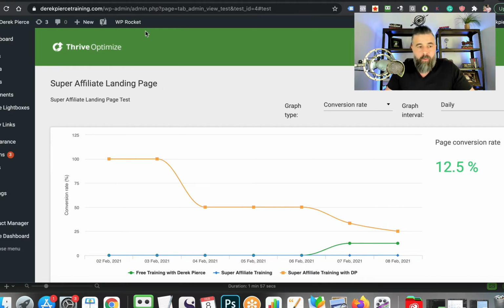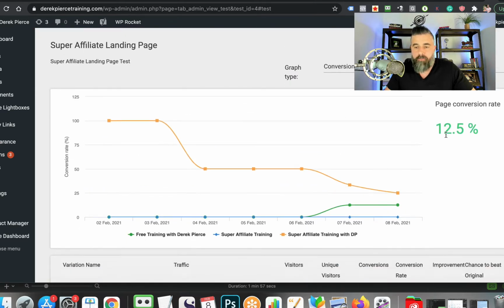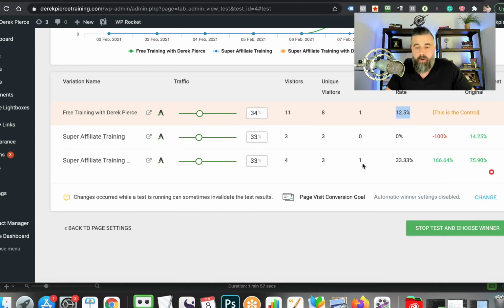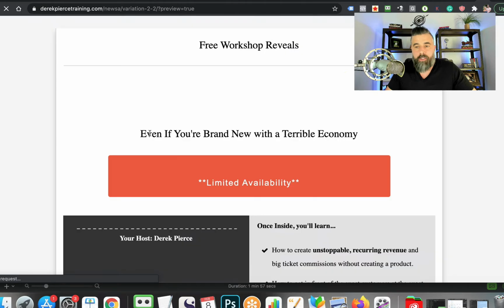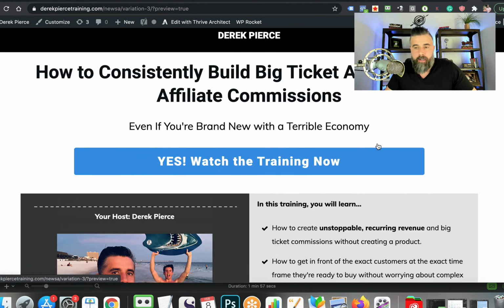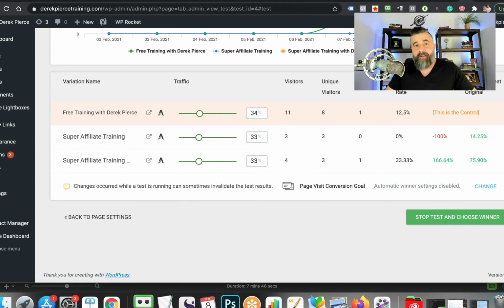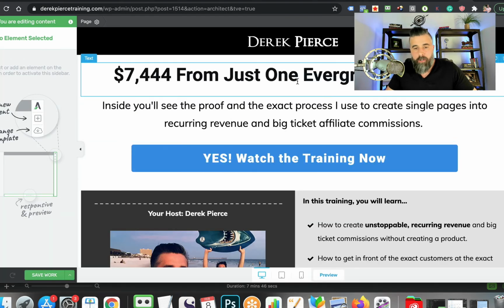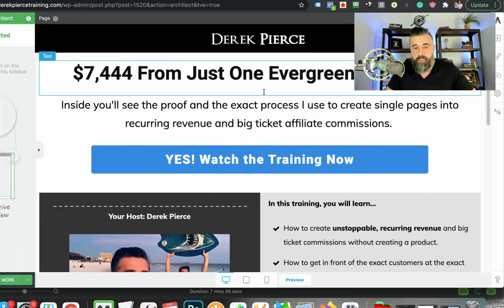The Easy Way To Make More Money With The Same Traffic - Building New Landing Pages with DP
🔥 Want to see the landing page?

Plus register for the free training I recently put together.

Inside this video, you'll see how to make more with the same amount of traffic when you initially build your landing pages.

I know there are more advanced methods to use for split testing, but inside this video, we're using a tool to split test the landing pages we've built inside Wordpress called Thrive Optimize.

Thrive Optimize is part of the Thrive Suite of tools that I did a video review on earlier that you can

It's super simple to get started with and easy to duplicate, create additional landing pages inside using the Thrive Architect Builder.